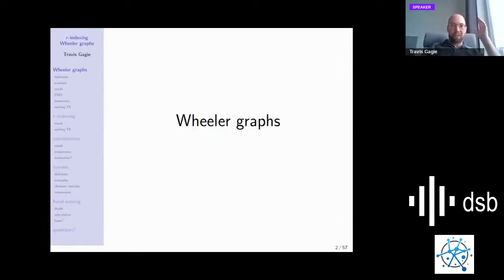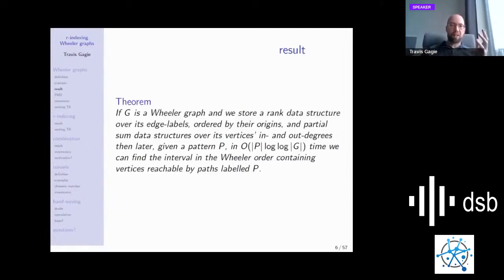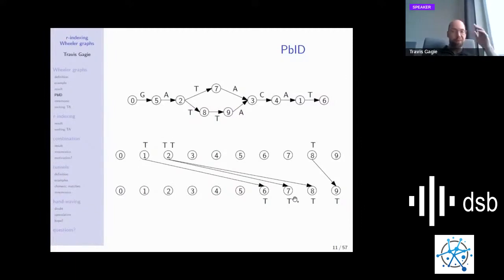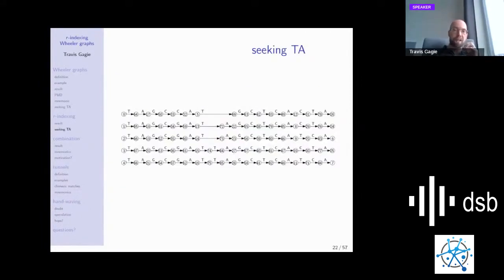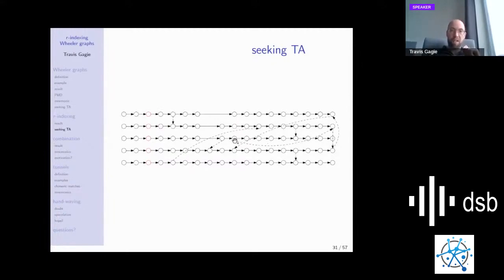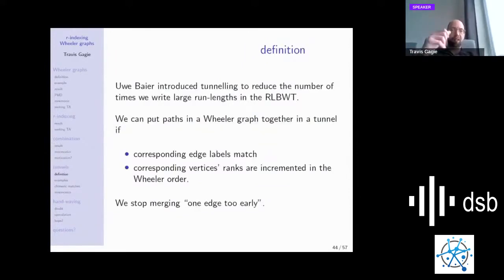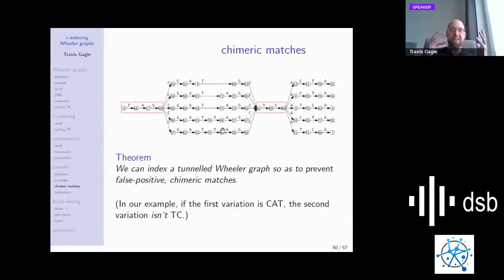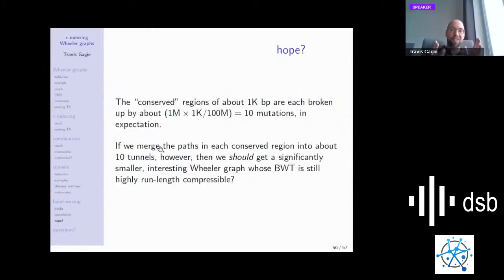DSB2021 - r-indexing Wheeler graphs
Speaker: Travis Gagie

Talk:
r-indexing Wheeler graphs

Authors:
Travis Gagie